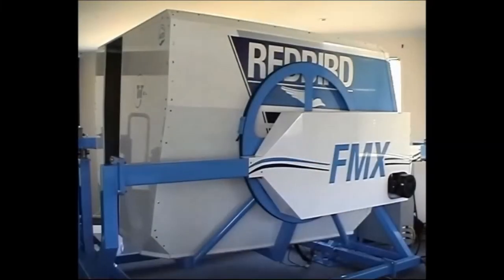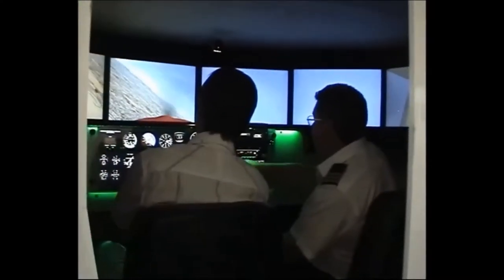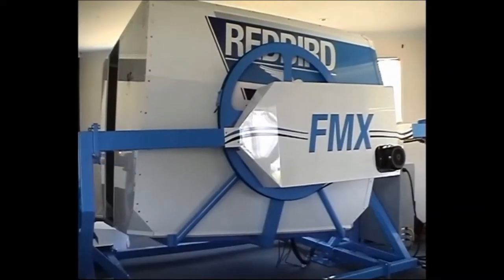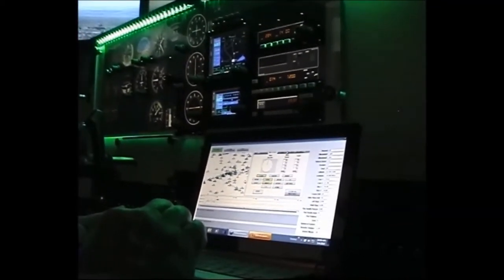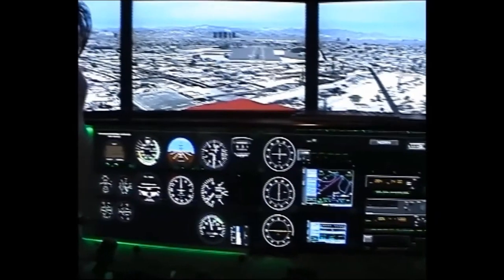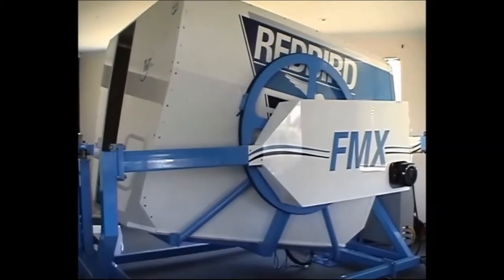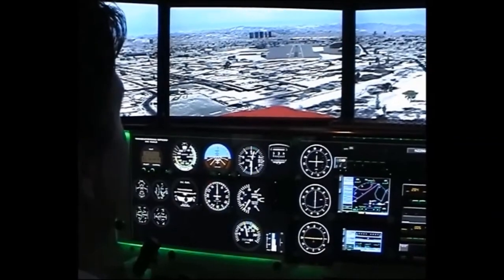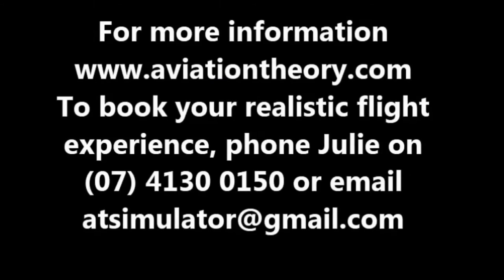RedBird FMX Bundaberg airport